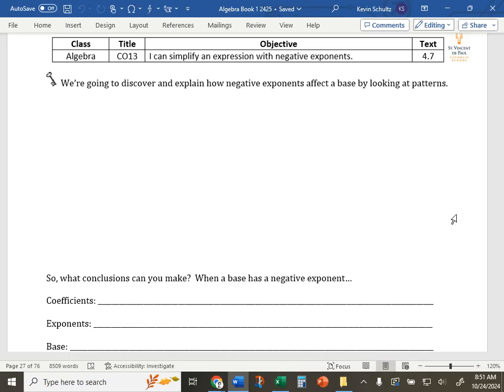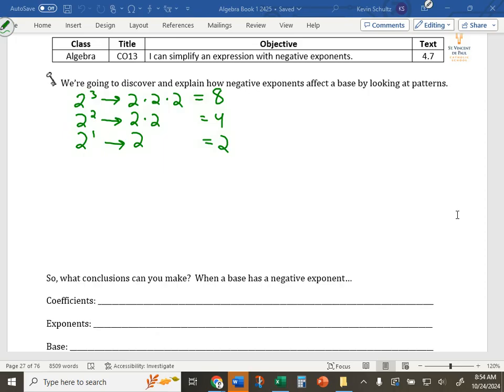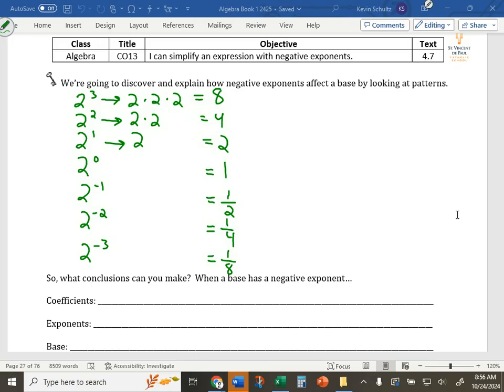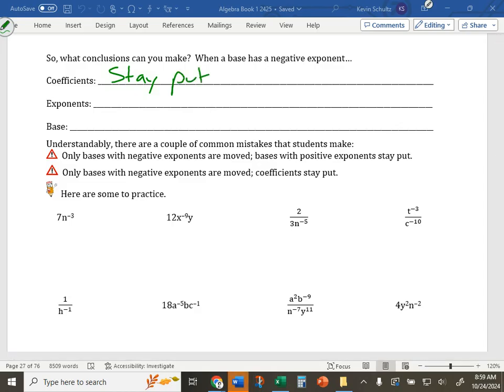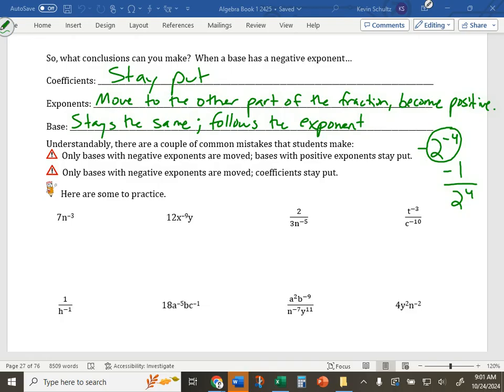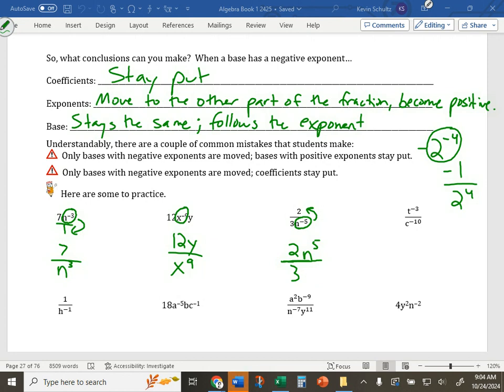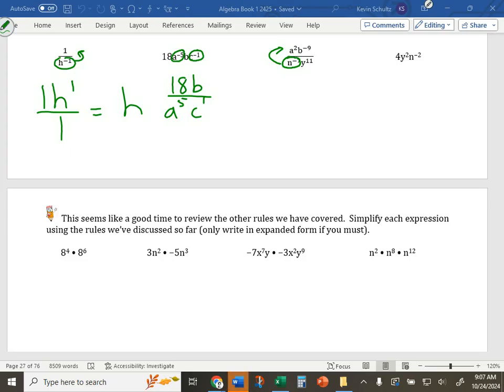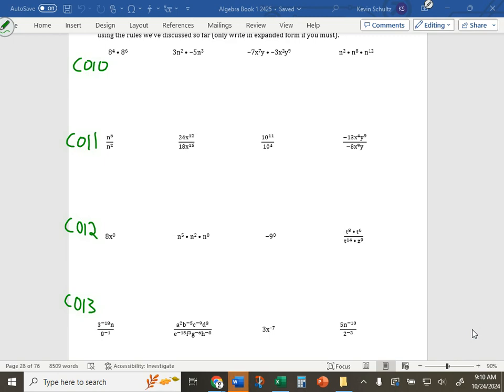Algebra 10/24/24 CO13...Negative Exponents